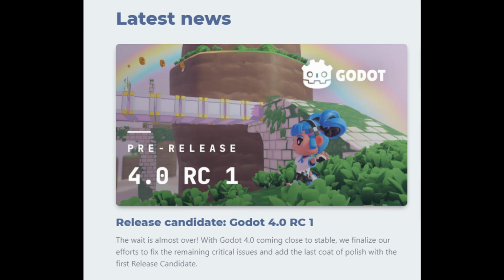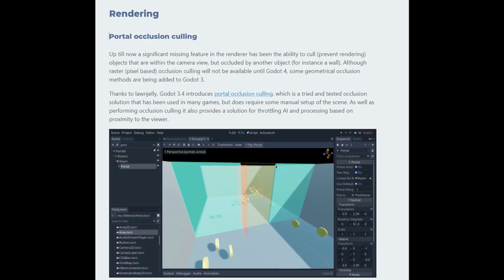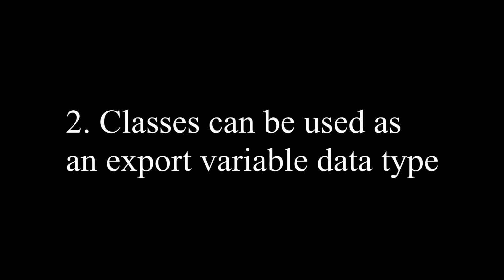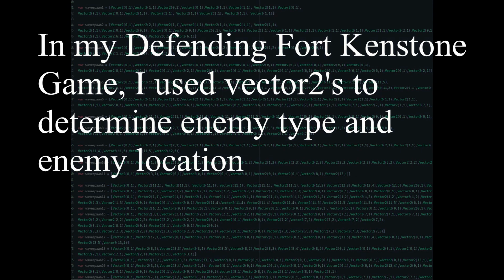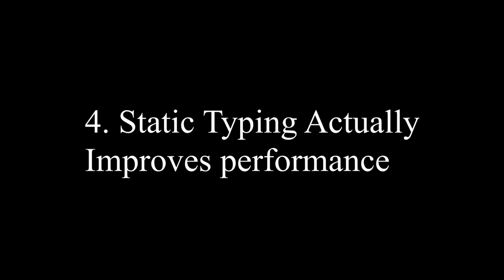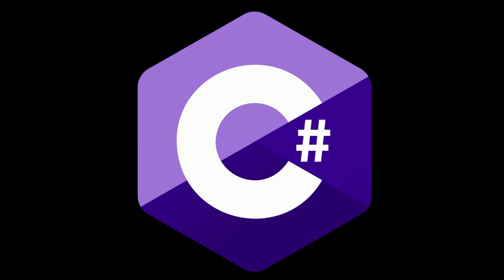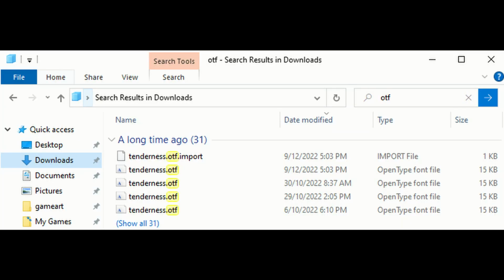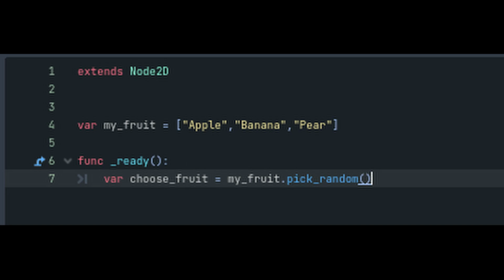My Favorite New Additions of Godot 4